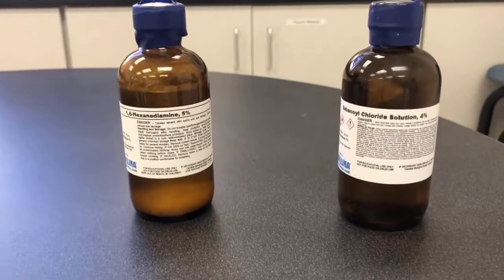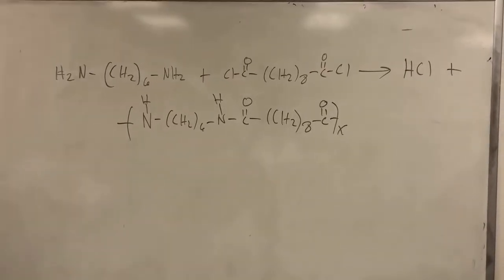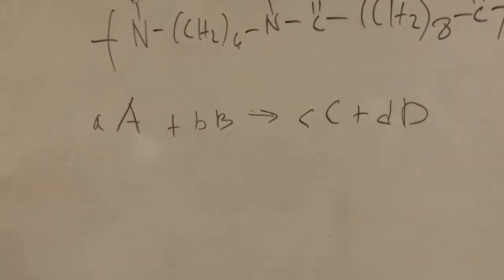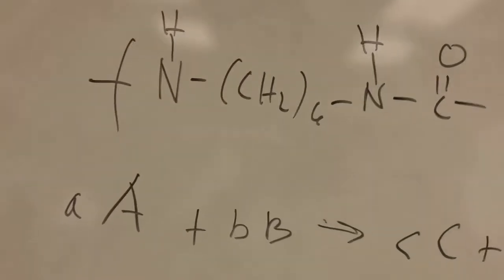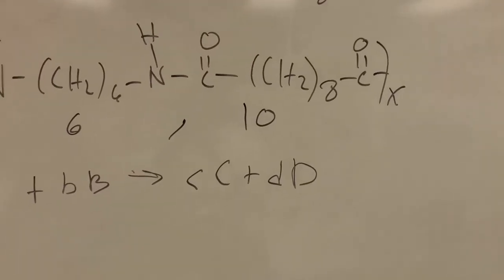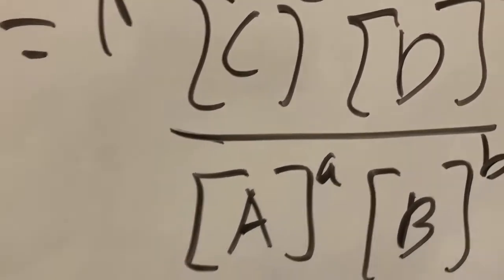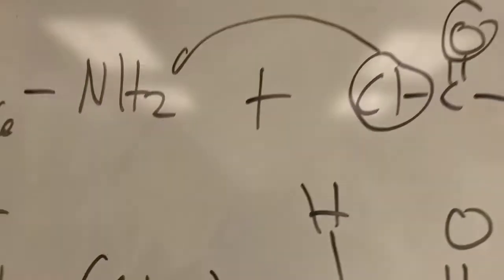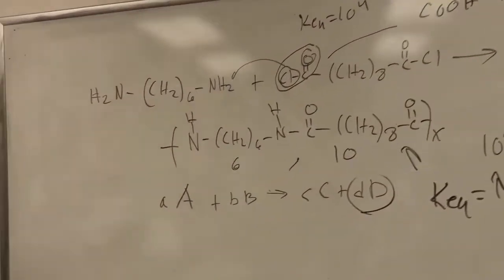Nylon 6,10 Rope Interface Polymerization Demonstration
Interface polymerization of Nylon 6,10 Rope